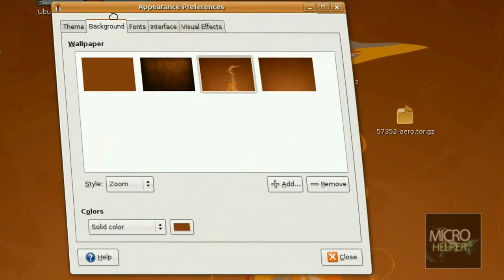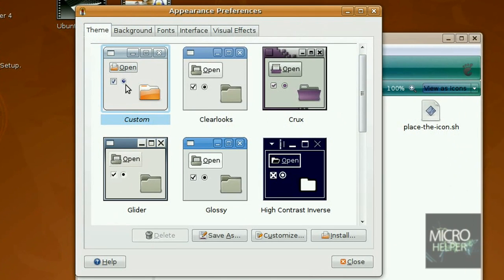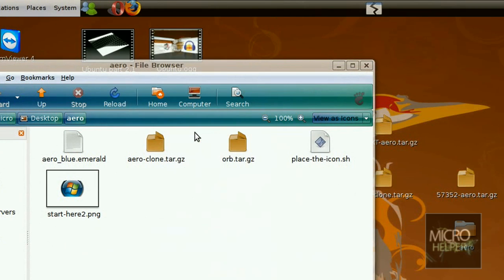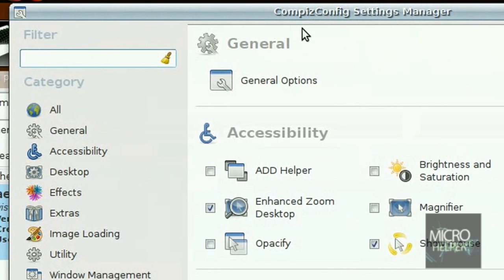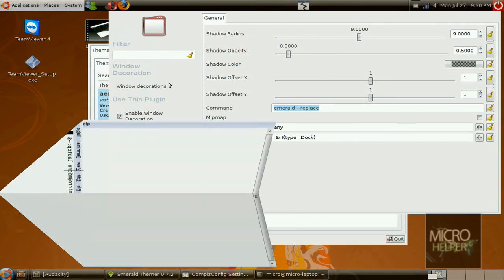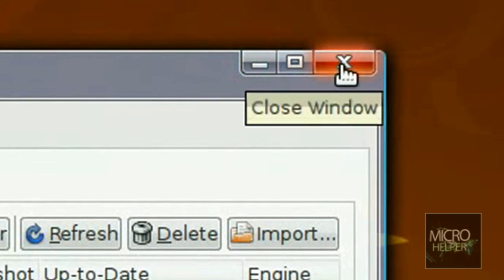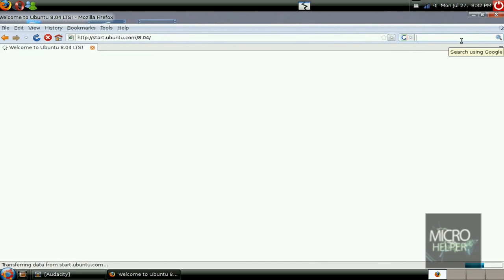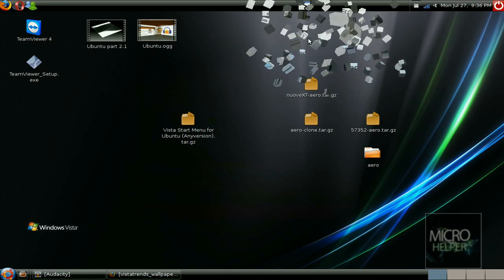How to make Ubuntu look like Windows Vista Part 2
This is part 2 out of 2 of my series of

How to make Ubuntu look like Windows Vista

If you didn't not see Part 1.

GO here if you didn't see it.

If anybody is experianceing problems with the Vista Start Menu.

Thanks to "TheMacGeek" . Thanks!

I've noticed some people have been getting errors when adding the Vista Menu to the panel. You may recieve an error such as "The panel encountered a problem while loading "OAFIID:GNOME_VistaMenu".Do you want to delete the applet from your configuration?"

Just open Terminal and type

sudo apt-get install deskbar-applet